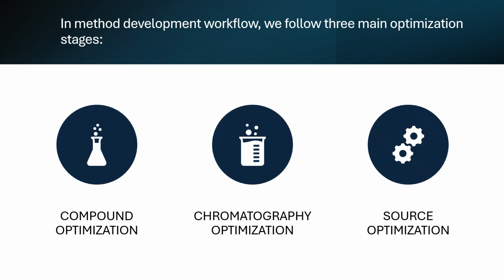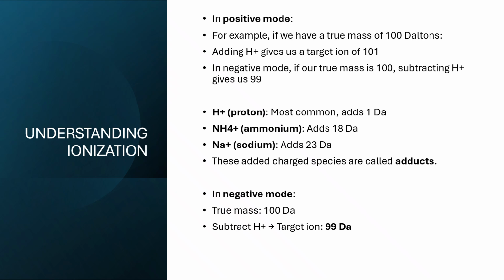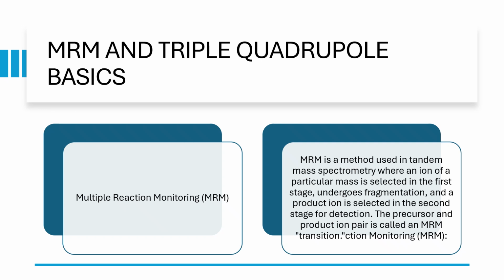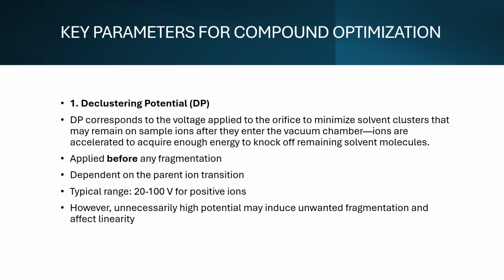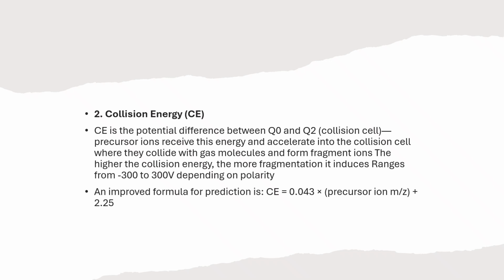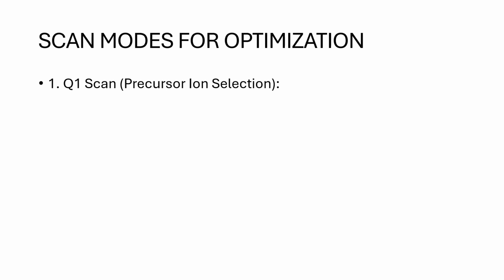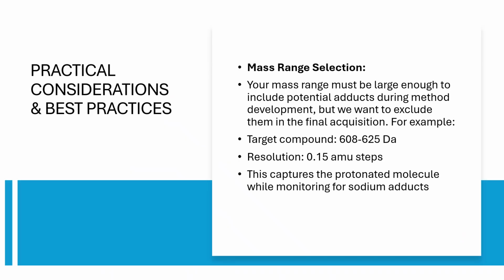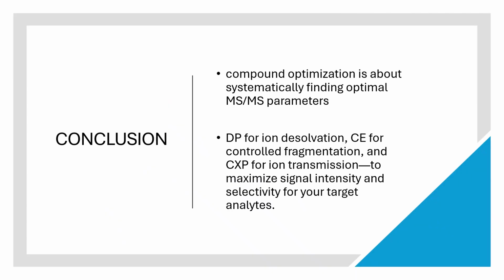LC-MS/MS method development (part-1)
LC-MS/MS Method Development: A Complete Guide
In this video, we'll walk through the essential steps of developing a robust LC-MS/MS (Liquid Chromatography-Tandem Mass Spectrometry) method. Whether you're analyzing pharmaceuticals, metabolites, or environmental samples, understanding method development is crucial for accurate and reliable results.
📌 What You'll Learn:

📌 CORRECTION: At 9:28, the mass range stated as 608–625 is incorrect. The correct range should be 608–633 to include the sodium adduct [M+Na]+ (610 + 23 = 633). Apologies for the error!

Sample preparation and extraction techniques
Chromatographic optimization (mobile phase, column selection, gradient development)
Mass spectrometer parameters (ionization mode, collision energy, MRM transitions)
Method validation and troubleshooting
Sensitivity and selectivity optimization

This tutorial is perfect for analytical chemists, research students, and lab professionals looking to master LC-MS/MS techniques.